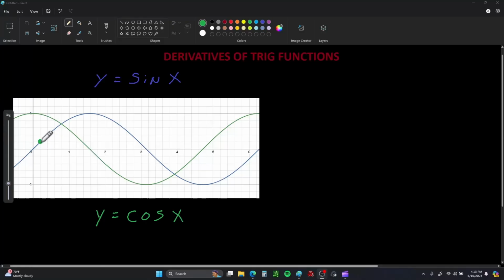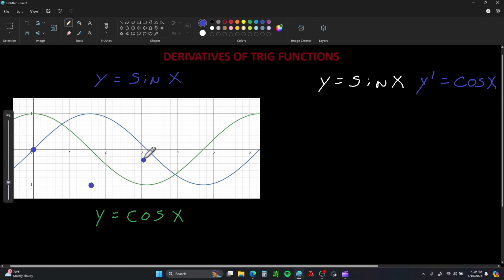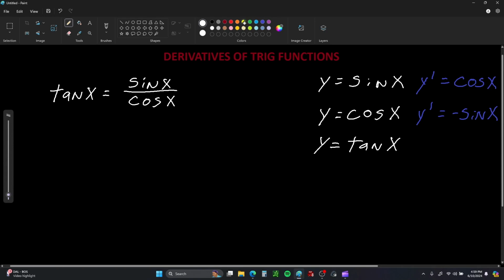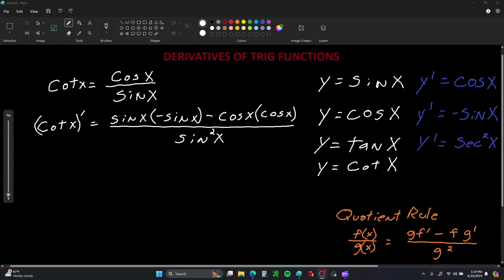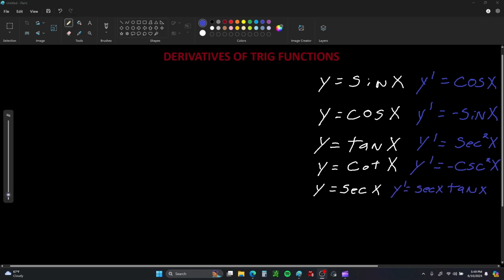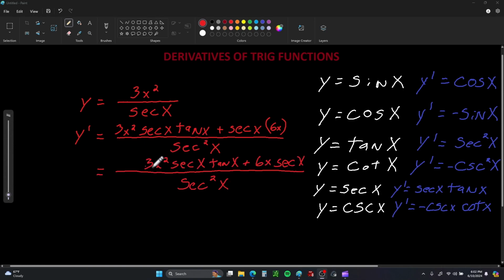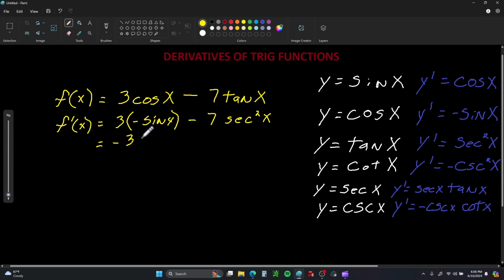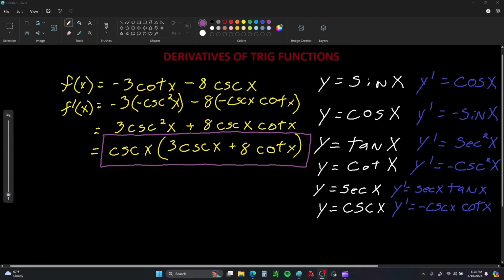Derivatives of Trig functions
This video derives the derivatives of the 6 basic trigonometric functions and then uses that information to solve derivatives in several practice problems